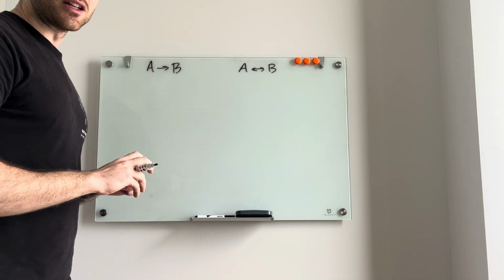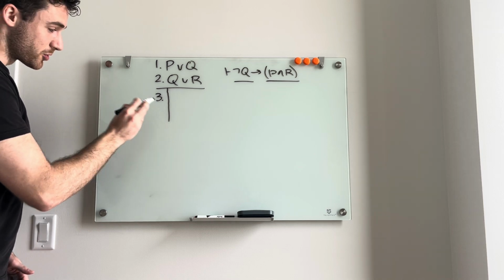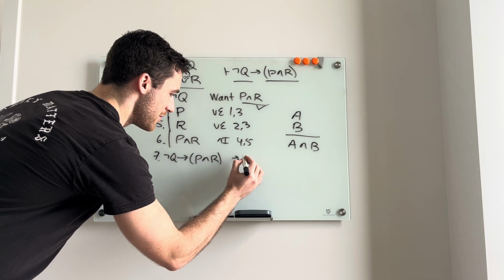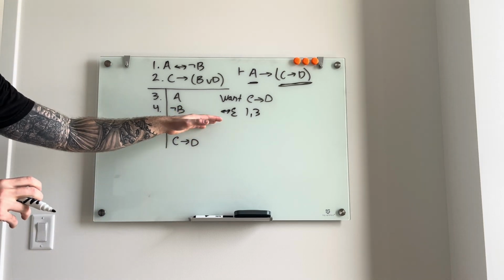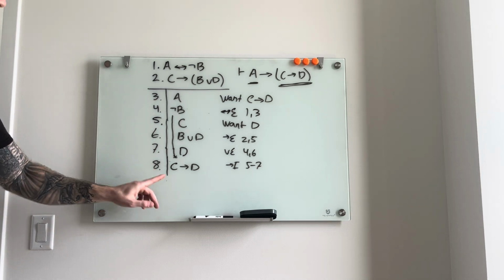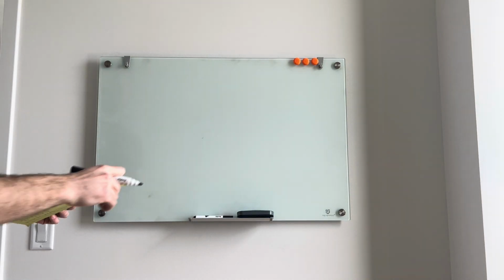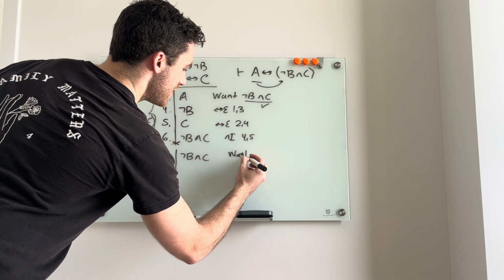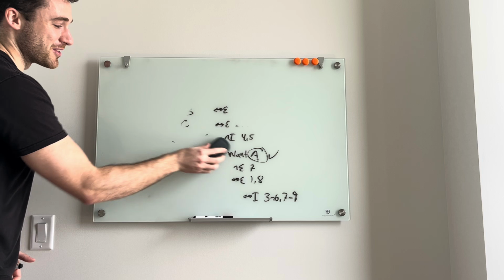Proofs in Truth-Functional Logic: Part 2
Using the conditional and biconditional introduction rules in proofs in truth-functional logic.